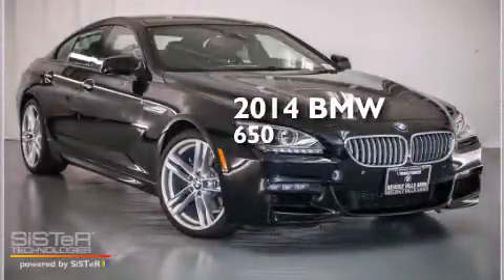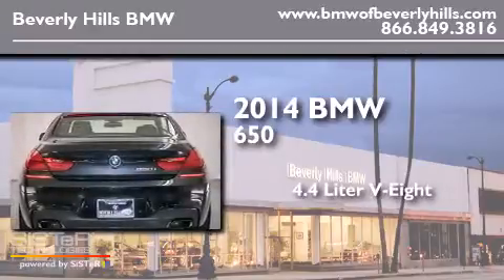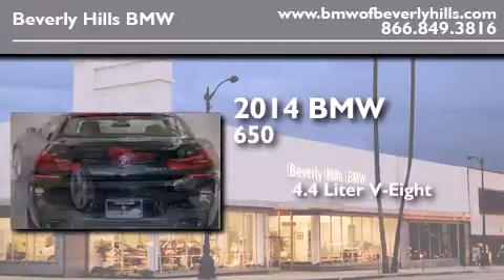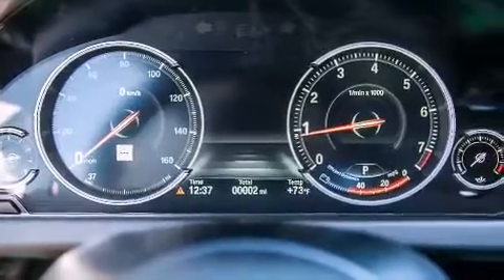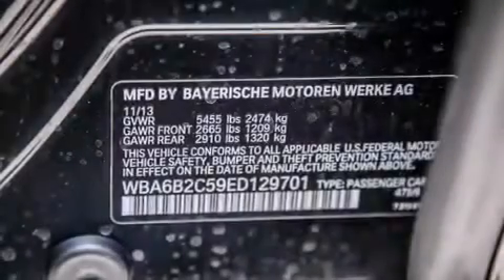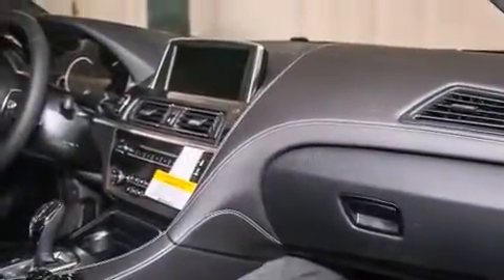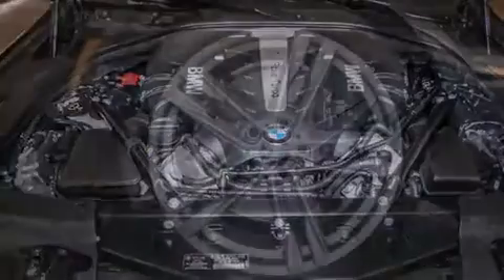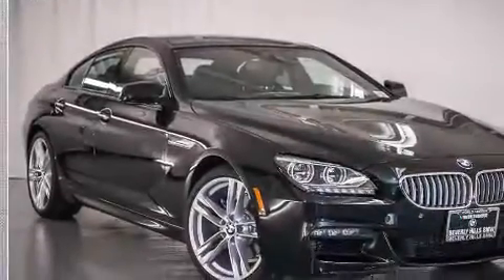2014 BMW 650I Beverly Hills CA 90036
Year : 2014
 Make : BMW
 Model : 650I
 Engine : 4.4L V-8 cyl
 Trans . : Automatic
 Exterior : Black Sapphire Metallic
 Miles : 3
 Interior : Black Nappa Leather

 2014 BMW 650I Beverly Hills CA